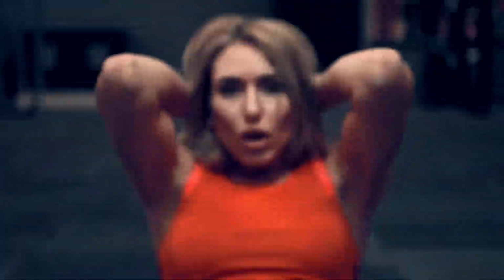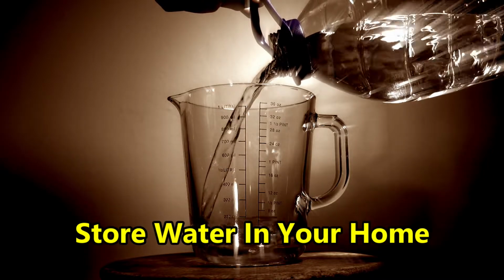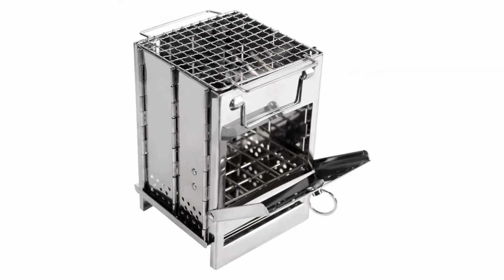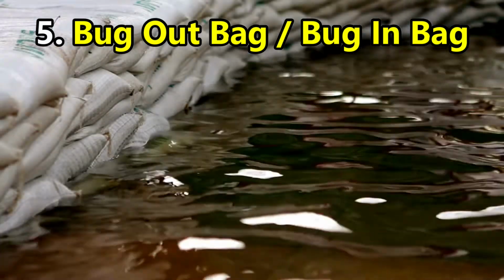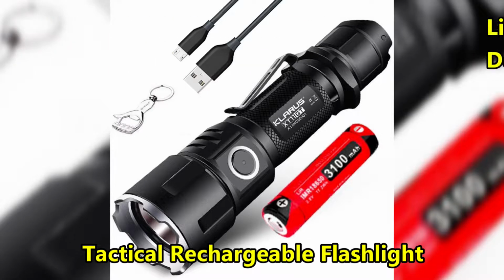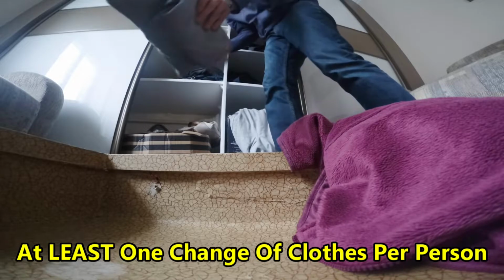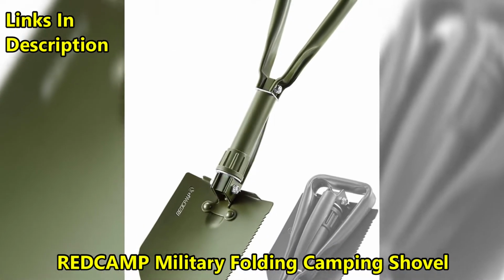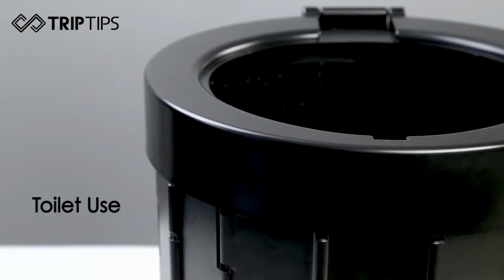PREPAREDNESS TIPS - Top 10 Must Haves For Preppers (Beginners' Prepping)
PREPAREDNESS TIPS - Top 10 Must Haves For Preppers (Beginners' Prepping) When you first start looking into prepping it can be pretty overwhelming. There’s so many different items to consider that it can be hard to even know where to start. That’s why we’ve put together this list of the top 10 must haves for a prepper. Even if you’re a seasoned prepper, be sure to watch our list because there’s probably one or two things that even you might have forgotten!

💲💲💲 Want to make money on YouTube? 💲💲💲

🪓🦸About Us🦸🪓🏕

The Survival Superhero channel is your home for outdoor tech review, rugged outdoor tech review, hiking gear reviews, tactical gear reviews, camping gear reviews, and more on YouTube. We make videos not only about outdoor tech gear but also about bushcraft gear, rugged smartphones, tactical gear, emergency gear, survival knives, survival gear, prepper gear, bug out gear, and more! We do a lot of Top 10 Best videos, as well as full in-depth reviews on all kinds of outdoor tech products. If you're looking for solid outdoor gear reviews you're in the right place.

Survival Superhero is a product review channel so you will find lots of survival gear reviews, camping equipment reviews, hiking gear reviews, and all sorts of prepper gear reviews to help you pick out the right bug out gear. We even look at camping equipment to help you find the best camping gear for you.

Bottom Line: We are your best source for outdoor tech reviews you can trust.

Survival Superhero is for anyone interested in outdoor tech reviews you can trust.